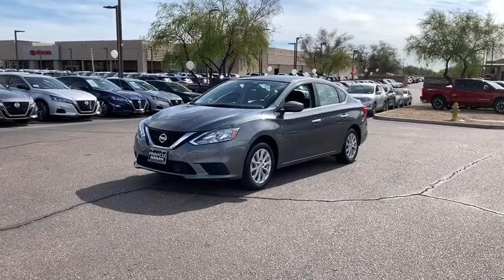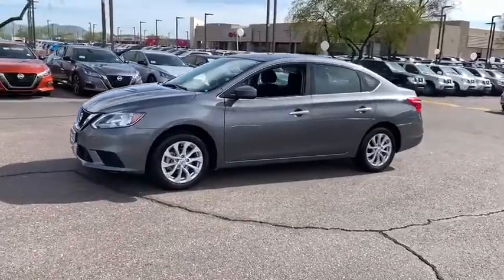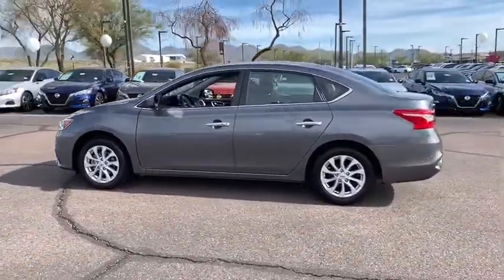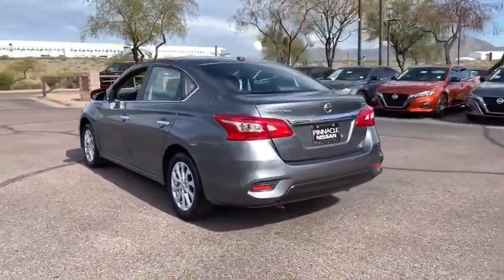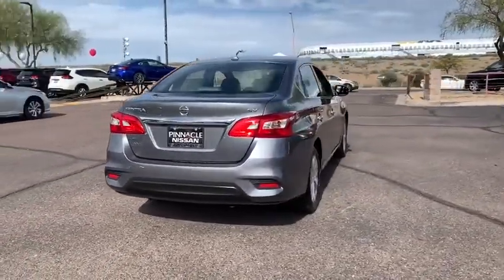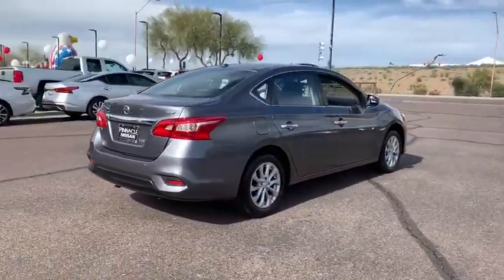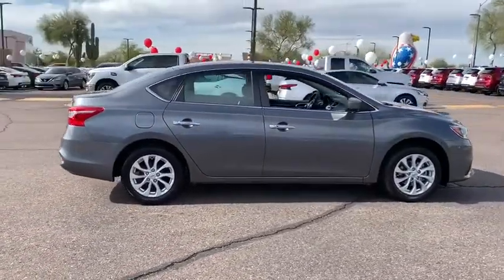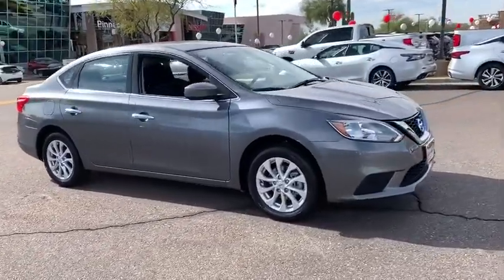2018 Nissan Sentra Phoenix, Scottsdale, Peoria, Tempe, Gilbert, AZ PN19172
[LISTING TYPE] 2018 Nissan Sentra available in Phoenix, Arizona at Pinnacle Nissan. Servicing the Scottsdale, Peoria, Tempe, Gilbert, AZ area.

Pinnacle Nissan
7601 E Frank Lloyd Wright Blvd

Recent Arrival! Clean CARFAX. CVT with Xtronic. 29/37 City/Highway MPG 2018 Nissan Sentra SV 1.8L 4-Cylinder DOHC 16V FWDbrbrbrWe provide 145 point inpection on all our used vehicles. It's our mission to faithfully serve our Phoenix-area friends and neighbors, including folks in Sun City, Avondale, Glendale, Scottsdale, Cave Creek, Mesa and Tempe.